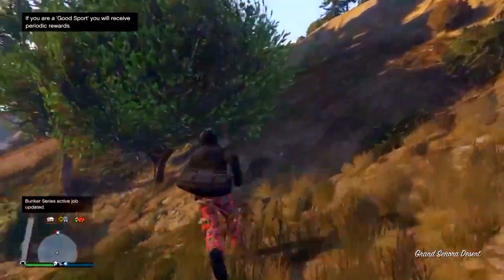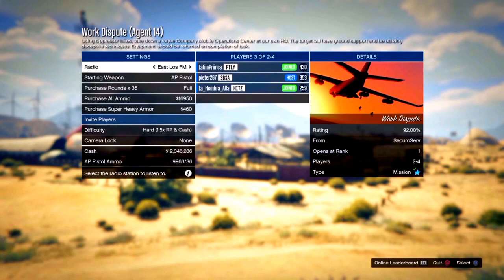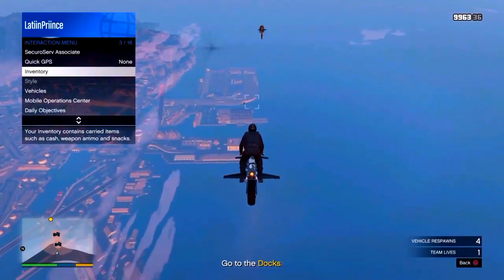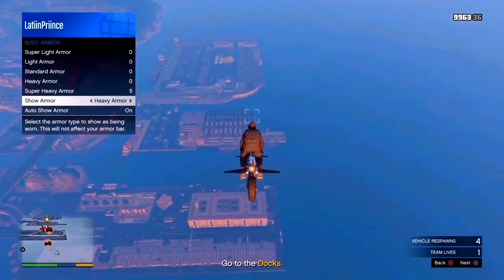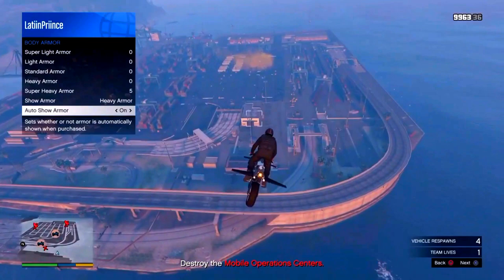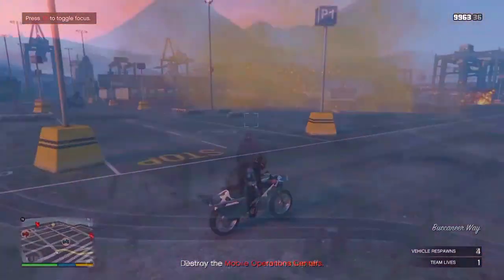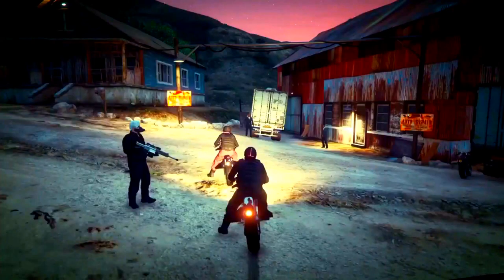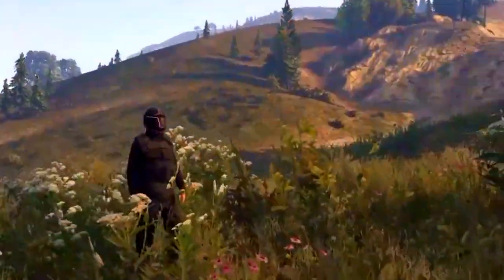Rare Gunrunning Body Armor, + Black & Red Joggers | Glitch | Grand theft auto 5 Online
READ DESCRIPTION!

►Let me know your a sub for a quicker respond.